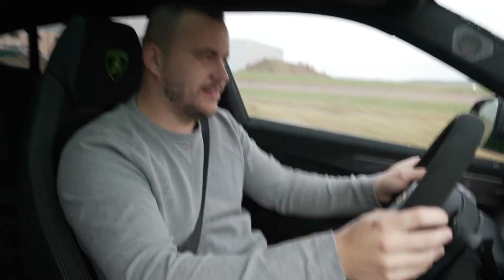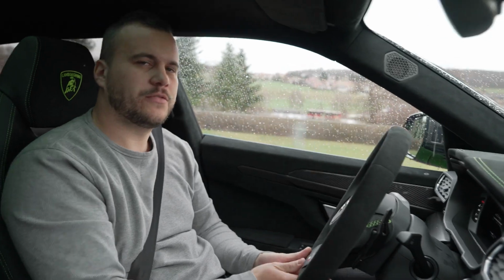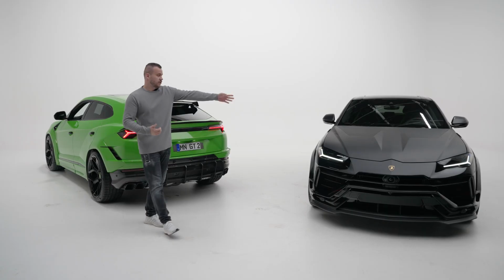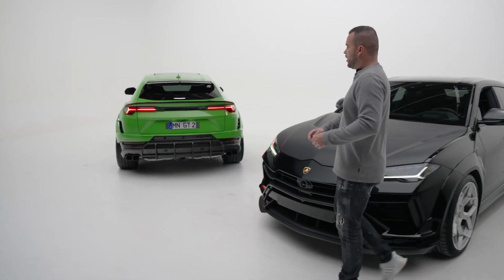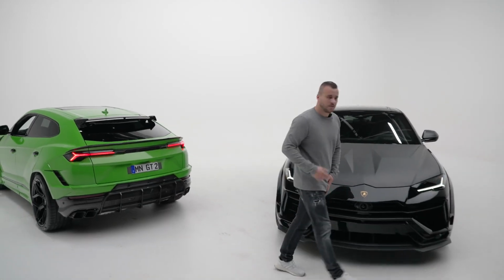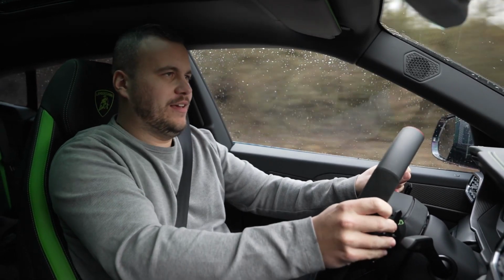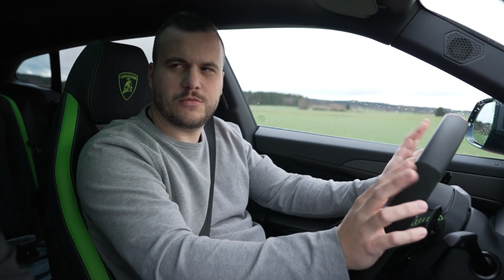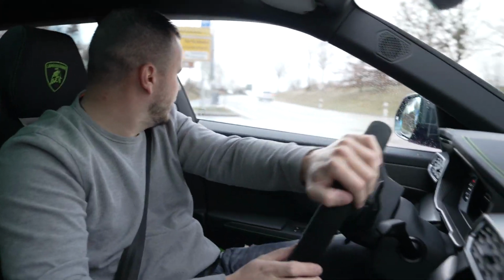Kits carrosserie Carbone NOVITEC Lamborghini URUS Performante + URUS S NOVITEC by SupRcars.fr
Lien des Kits carrosseries et pièces performantes pour Lamborghini URUS Performante + URUS S
Retrouvez tous les échappements inox chez SupRcars.fr, votre Distributeur OFFICIEL NOVITEC.
Livraison et Installation PARTOUT en France dans nos ateliers partenaires